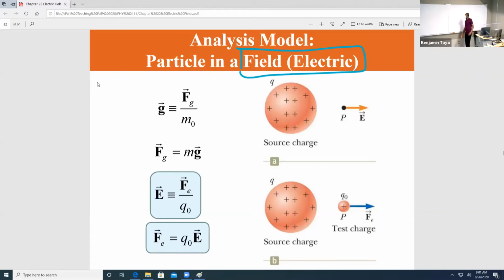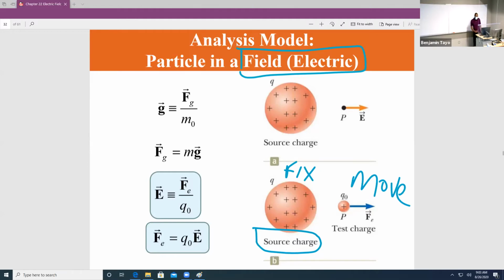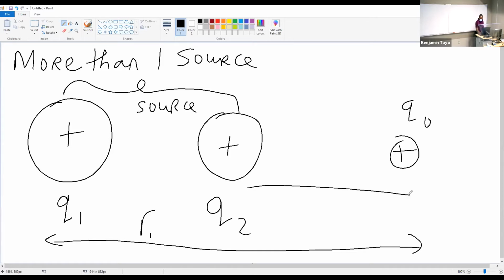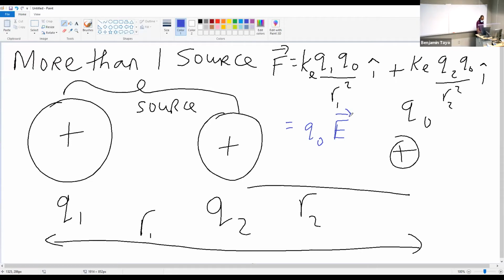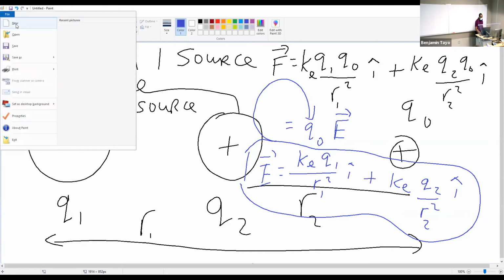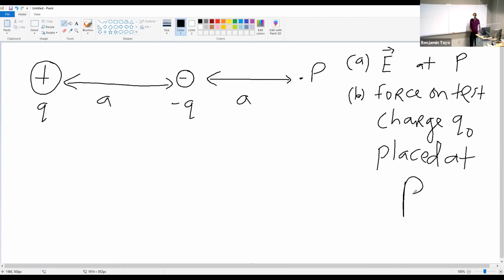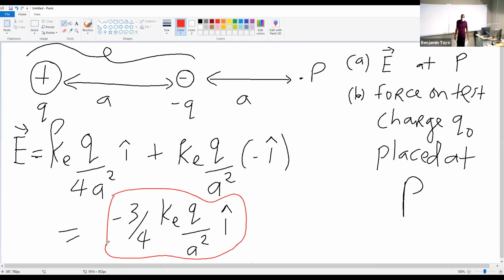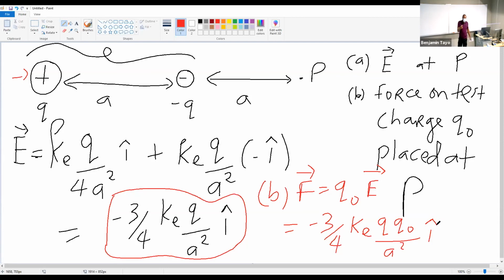Electric Field from point charges part I